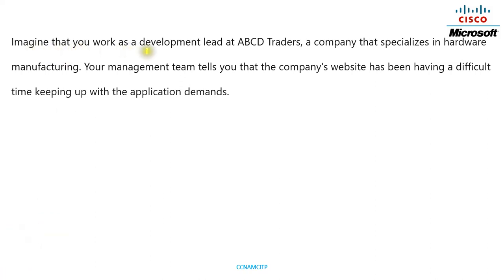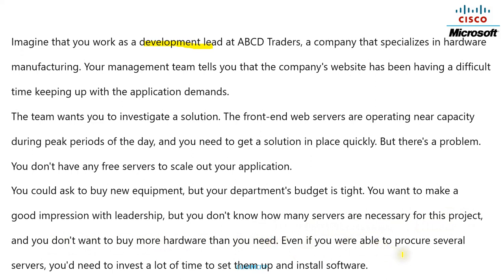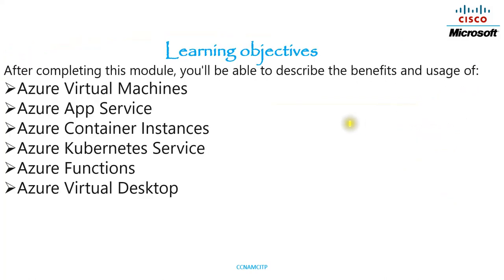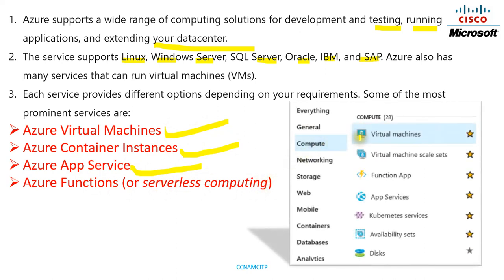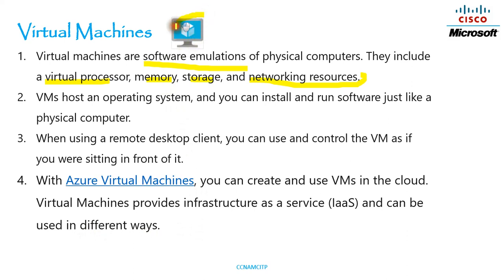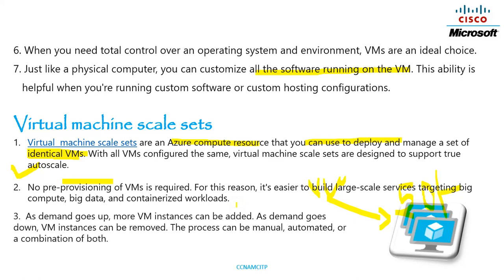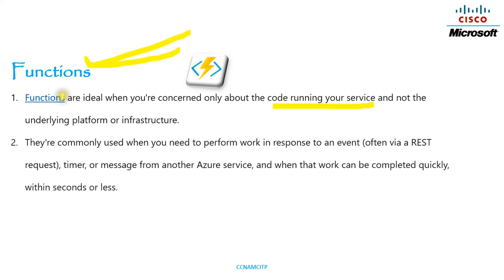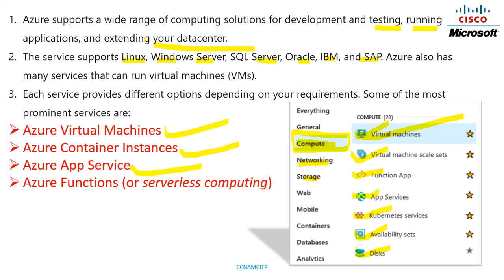AZ-104:- Azure Administrators : Explore Azure Compute Services Azure Virtual Machines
Azure Web Apps
Virtual machine scale sets
Azure Functions (or serverless computing)